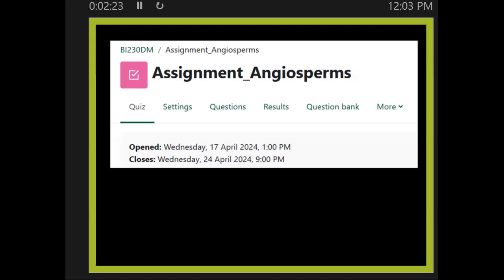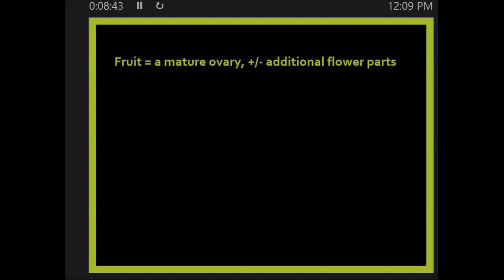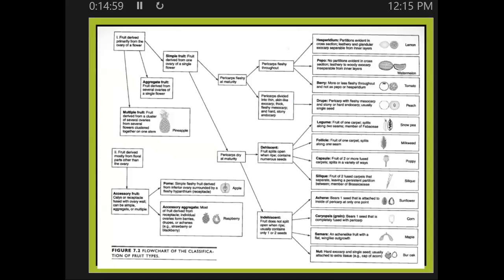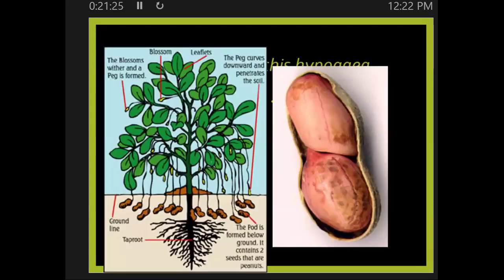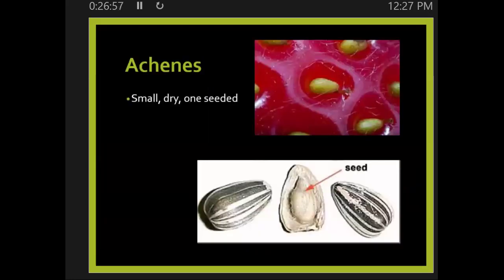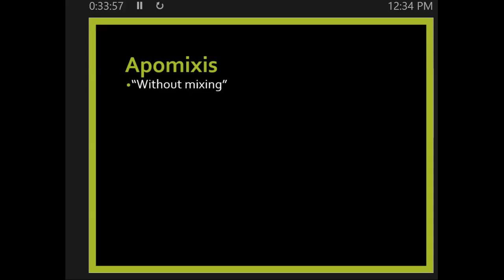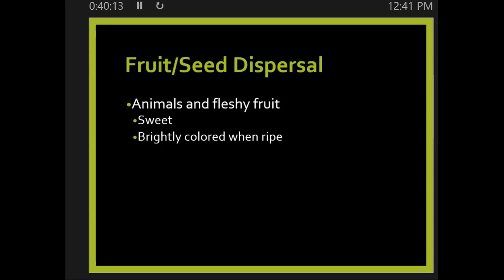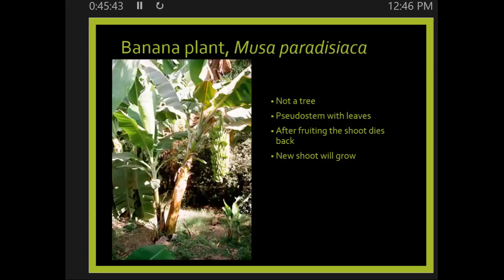P 4 22 24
Fruits